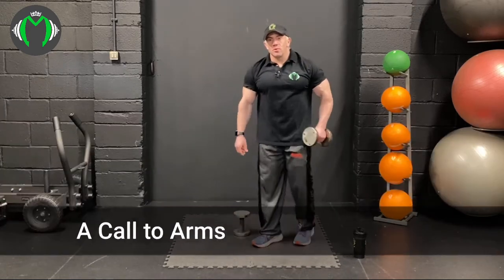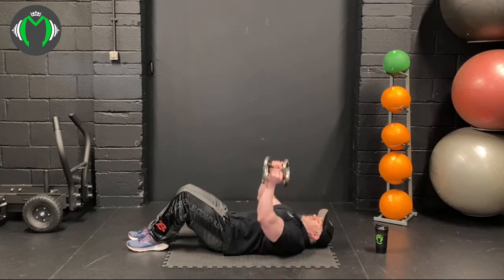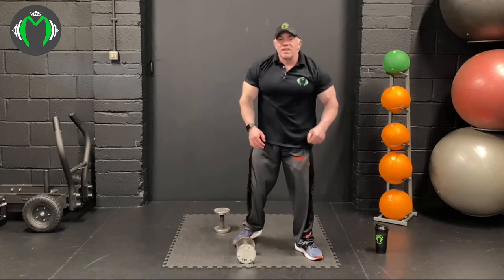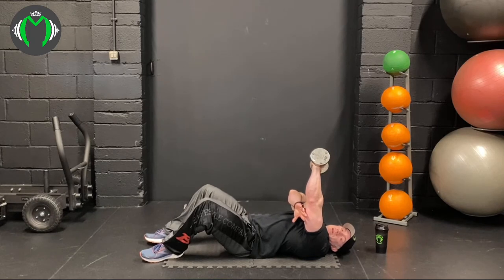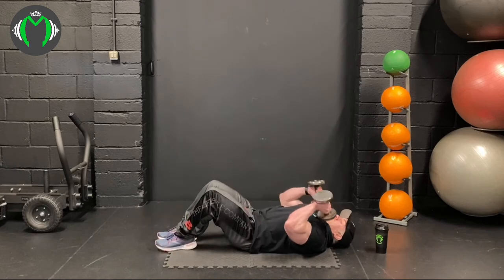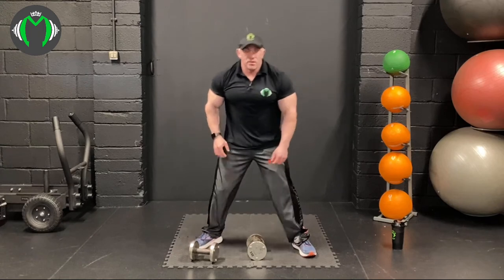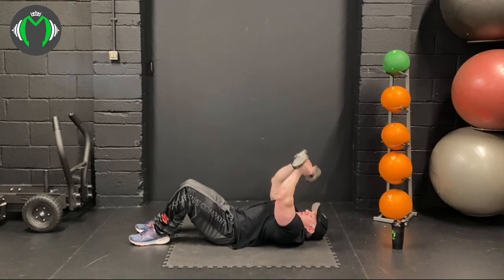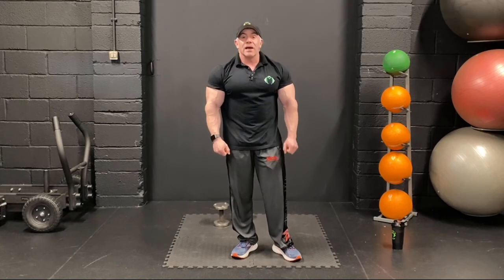Call to Arms, a biceps and triceps dumbbell workout at home using 1 pair of dumbbells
Use this biceps and triceps home workout to grow your arms.  This dumbbell workout focusses on the form and technique of the exercises combined with a volume overload principle.

Many people just look at how much weight they can lift when in fact  weight is only one variable.  How you apply the form and tempo of the exercise really does become more important especially when you have limited equipment such as only a light pair of dumbbells.

Biceps are worked using Standing Dumbbell Curls and Concentration Curls

Triceps are worked using either Close Grip Bench or Skull Crushers then Cross Face Tricep Extension.

Use higher volume and more time under tension to increase stress on the muscle so that the lighter weight is more taxing.